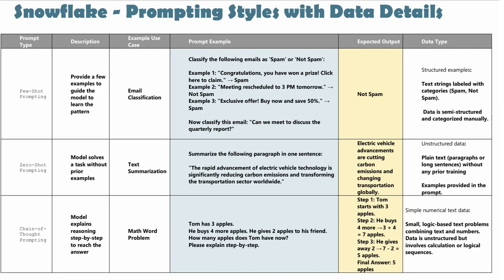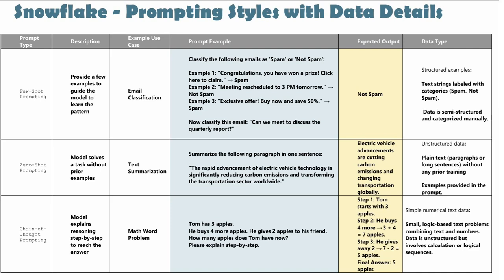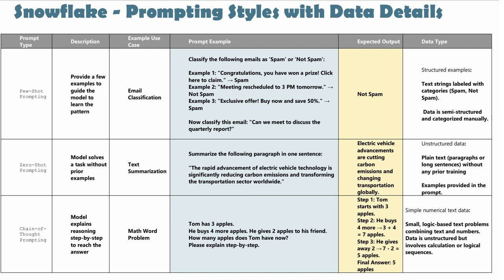Snowflake Cortex Prompting Style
The provided text outlines various prompting styles used in large language models, specifically within the Snowflake Cortex environment. It describes Few-Shot, Zero-Shot, and Chain-of-Thought prompting, illustrating each with examples ranging from email classification to math word problems, showcasing their ideal use cases and expected output types. Furthermore, the document demonstrates how Snowflake Cortex manages context windows implicitly, providing SQL examples for simulating token usage and best practices for handling large prompts. Finally, it highlights automation capabilities within Snowflake using streams and tasks to process prompts efficiently.